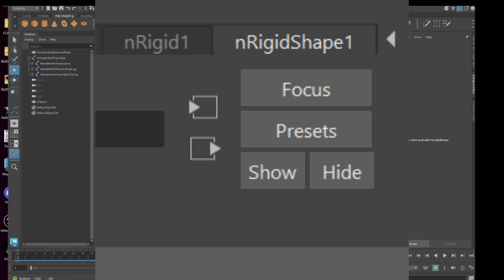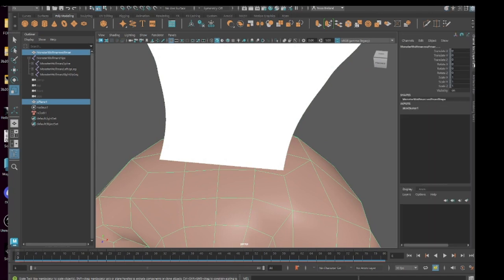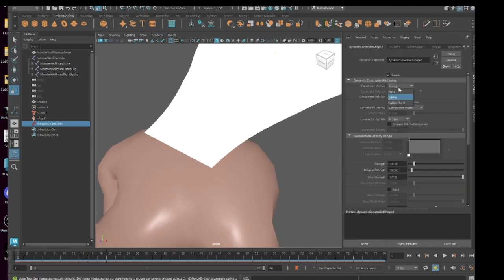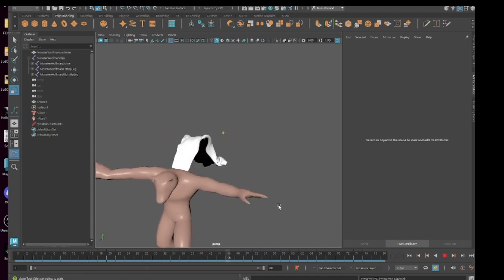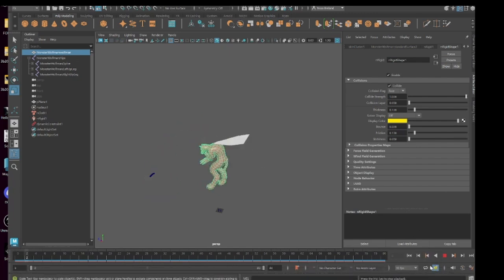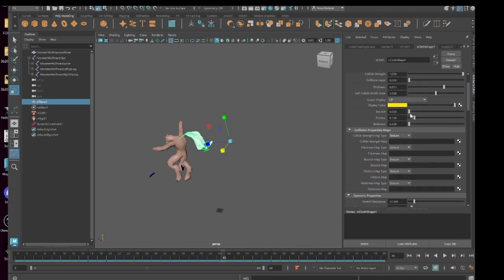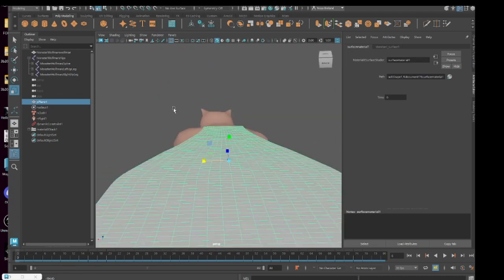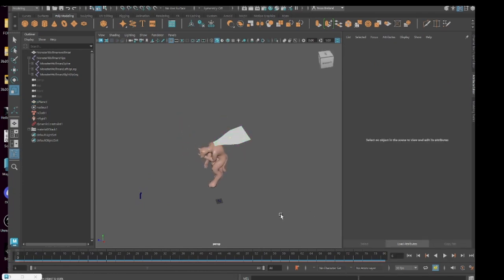ncloth Capes! maya 2025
Learn how to create dynamic, realistic capes in Autodesk Maya using nCloth, demonstrated step‑by‑step on a fully animated character.
This tutorial covers everything you need to set up cloth simulation that behaves naturally, follows motion, and avoids common problems like jittering, clipping, or collapsing.

Whether you’re making game characters, cinematic shots, or stylized animation, this walkthrough gives you a clean, production‑ready workflow you can reuse for any garment.

0:00 Preparing the cape geometry
0:33 Setting up nCloth constraint
1:14 Configuring cloth collisions
2:58 Refining simulation properties
4:28 Materials and final export